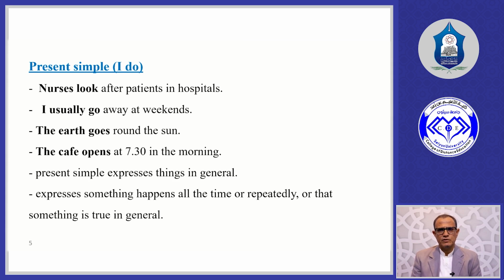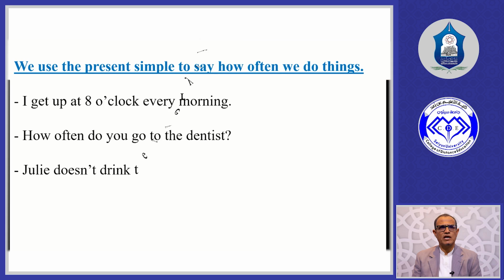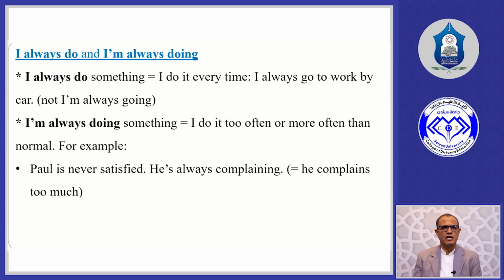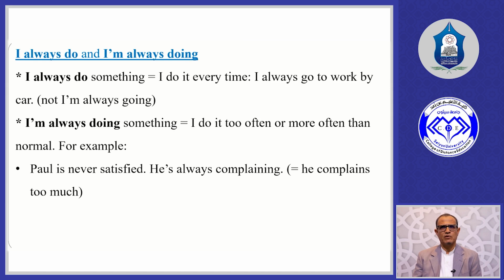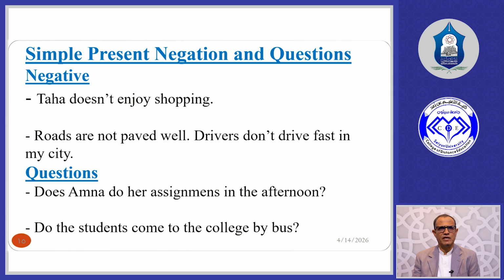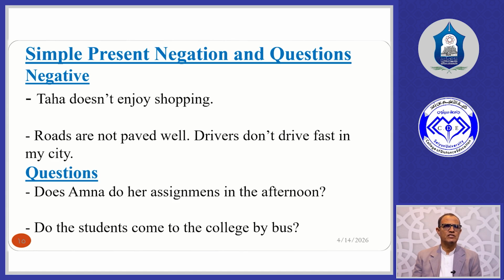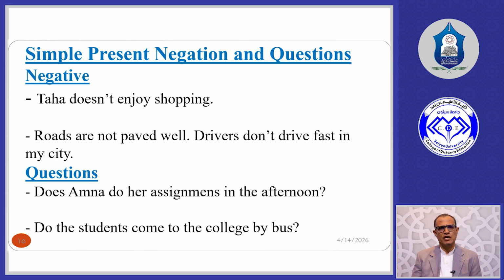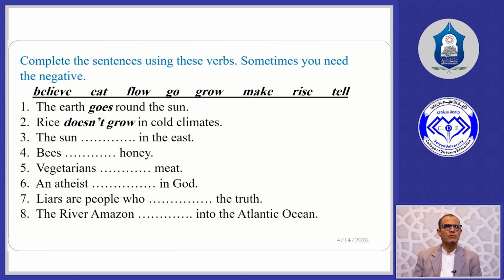المحاضرة 2 ( Present simple (I do) ) - تقديم د. حسين علي العيدروس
مقرر: Grammar 1 - لتخصص: لغة انجليزية
المستوى: الاول الترم: الاول
المحاضرة 2